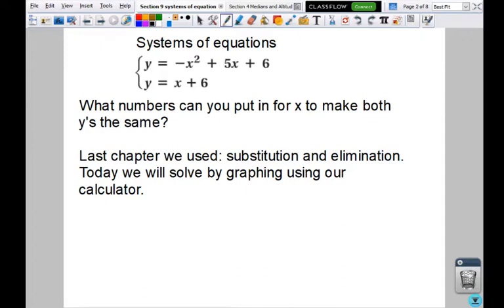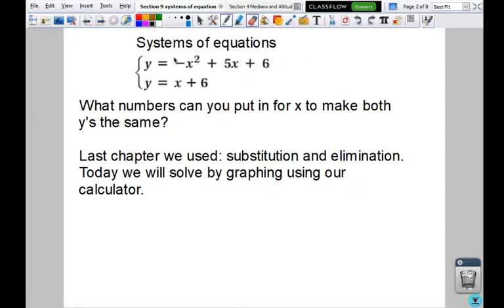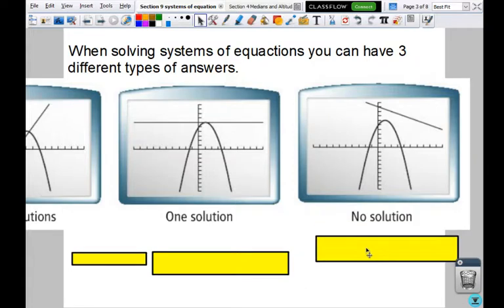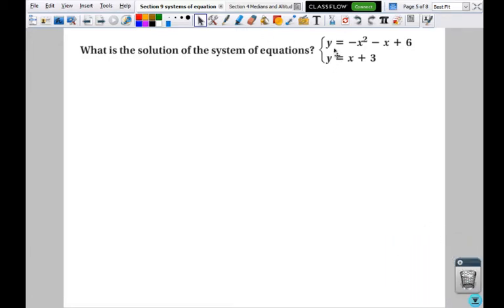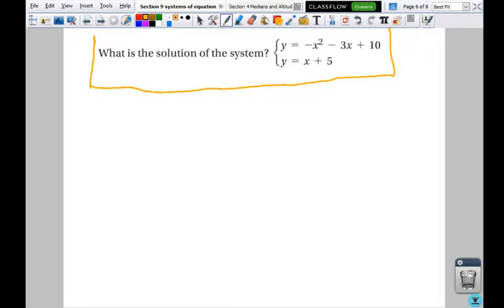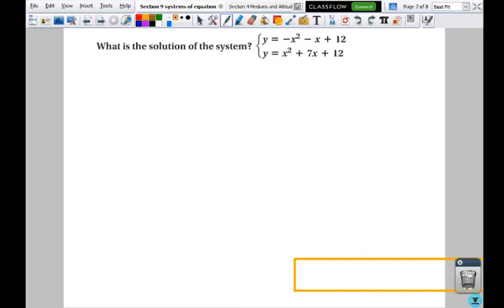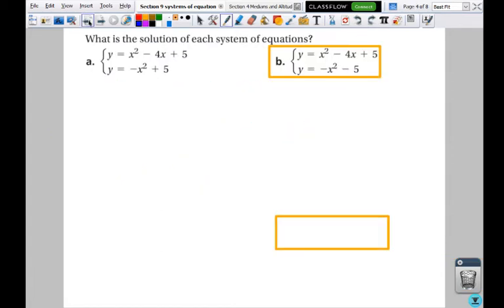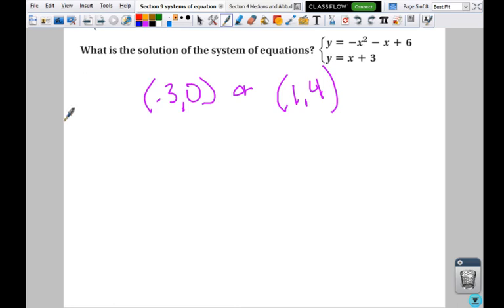Algebra 2 Chapter 4 Section 9